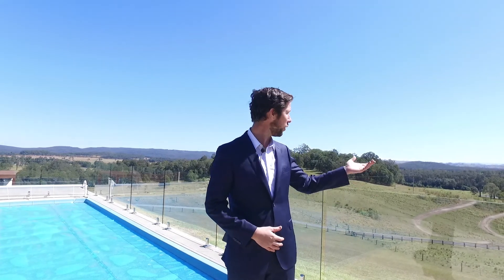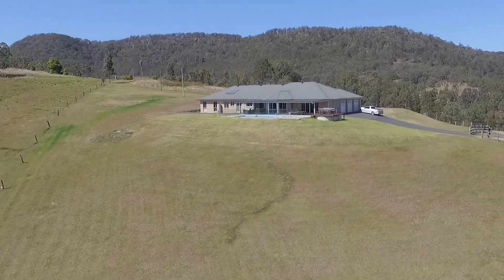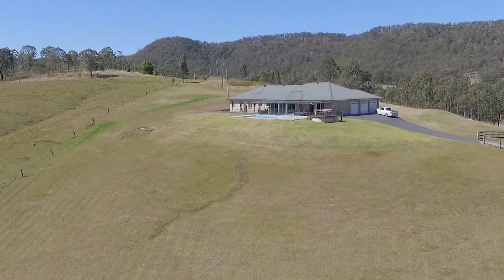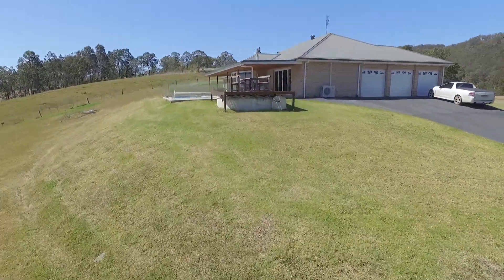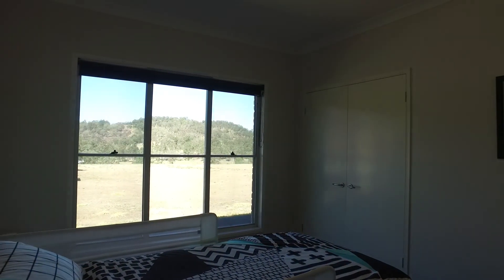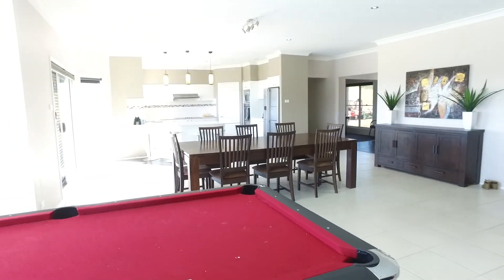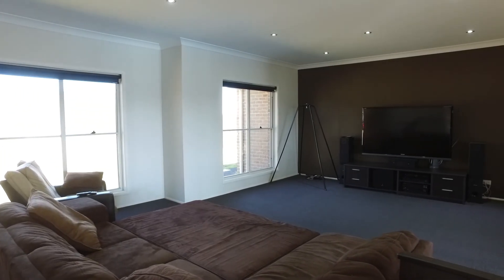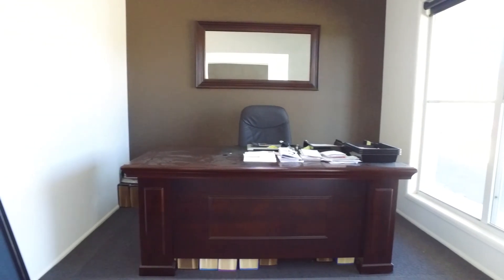645 East Seaham Rd - Mulligan Property